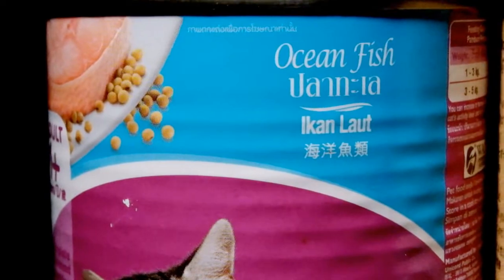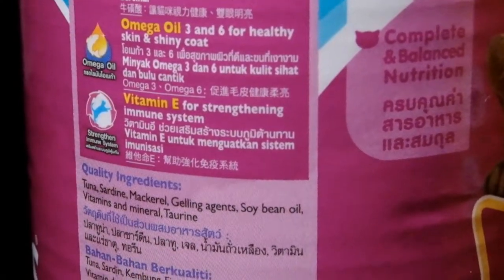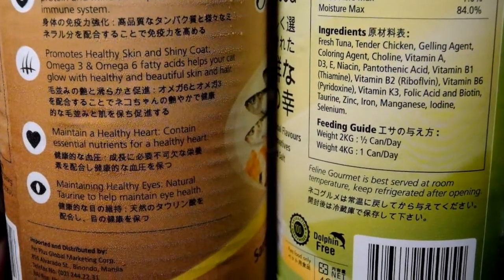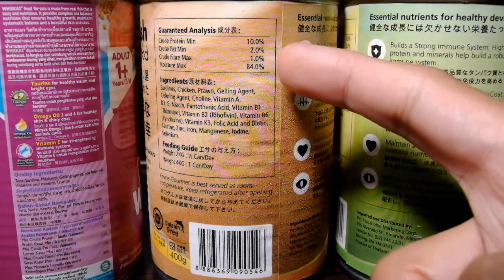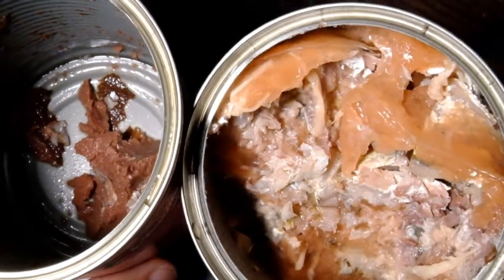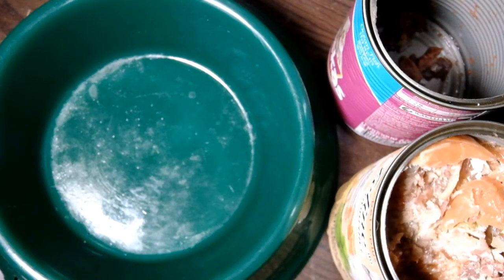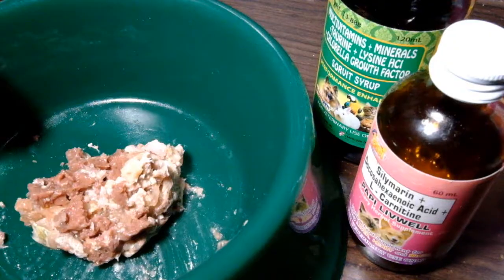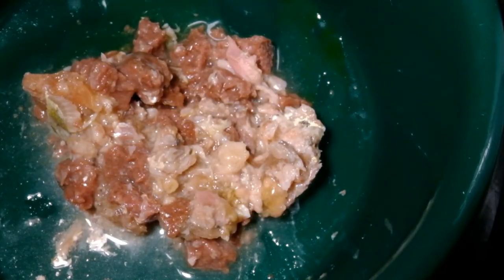Whiskas and Pet Plus Canned Cat Food Comparison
'Whiskas' vs. 'Pet Plus' Canned Cat Food Comparison

Pareho sila maganda. Mas like ko yung Pet Plus Feline Gourmet dahil mas mabango and fresh ang amoy and you really see whole bits of fresh meat. Of the three cans featured here, Luna finds it easier to eat the Whiskas and the "Tuna+Chicken" (Pet Plus) because the content is ground to a soft paste. He struggles a bit with the "Sardines+Chicken+Prawn" (Pet Plus) because it has more bits of whole meat. The 'Tuna+Chicken' flavor is the variant I always look for.

"WHISKAS ADULT 1+"
"WHISKAS food for cats is made from earl fish that is taasty and nutritious. It provides complete and balanced nutrition that ensures healthy growth, maintains systematic balance and a beautiful skin and coat."

Variant Bought: Ocean Fish Flavor
Retail: PhP 70.00
Net Weight: 400 grams

Features:
Taurine for healthy vision and bright eyes.
Omega oil 3 and 6 for healthy skin and shiny coat.
Vitamin E for strengthening the immune system.
Complete and balanced nutrition.
No preservatives added.

Ingredients (Ocean Fish):
Tuna, Sardine, Mackerel, Gelling Agents, Soy Bean Oil, Vitamins and Mineral, Taurine

Nutritional Analysis:
Min. Crude Protein - 10%
Min. Crude Fat - 1.5%
Max. Crude Fiber - 1%
Max. Moisture - 85%
"PET PLUS FELINE GOURMET"

Variants Bought:
Sardines, Chicken and Prawn
Tuna and Tender Chicken
Seafood Platter In Salmon Jelly

Features:
No preservatives
No artificial flavors
No added  salt
100% Satisfaction Guaranteed
Dolphin Free
High quality protein and minerals build a strong immune system
Omega 3 and 6 fatty acids promotes healthy skin and shiny coat
Contains essential nutrients for a healthy heart
Natural Taurine helps maintain eye health

Guaranteed Analysis:
Crude Protein Min. - 10.0%
Crude Fat Min. - 2.0%
Crude Fiber Max. - 1.0%
Moisture Max. - 84.0%
BOUGHT:
Genesis Poultry Feed Supply
(#499 Mayon Avenue corner Retiro, QC)
Suki since 2009